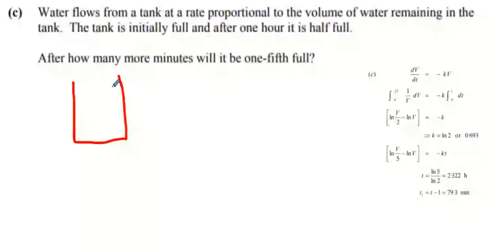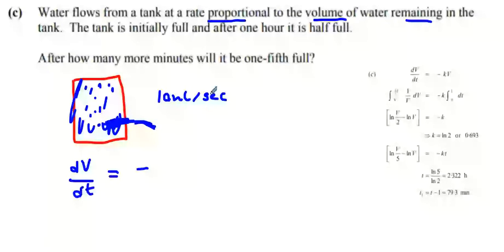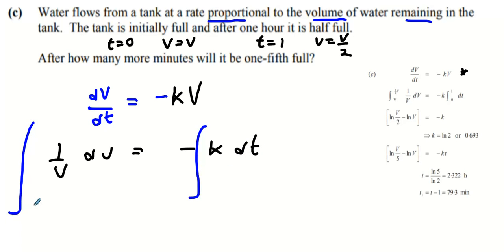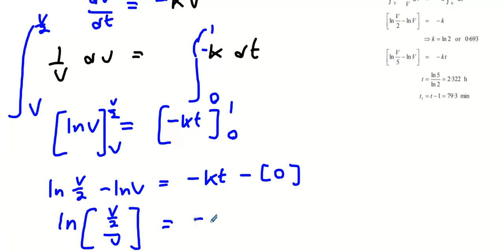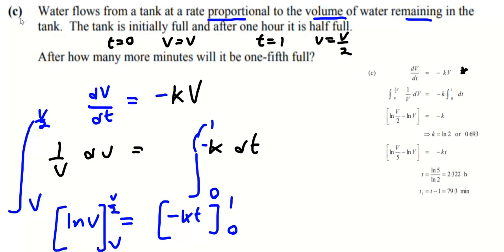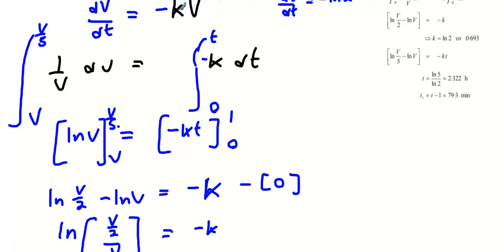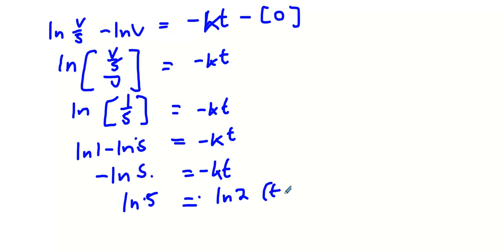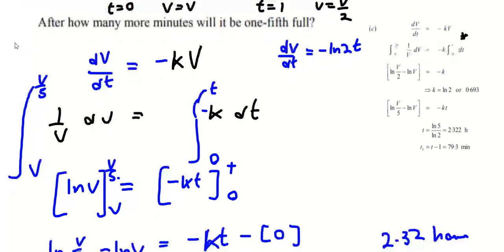app maths 2013 10c